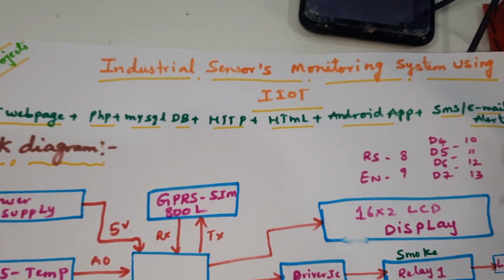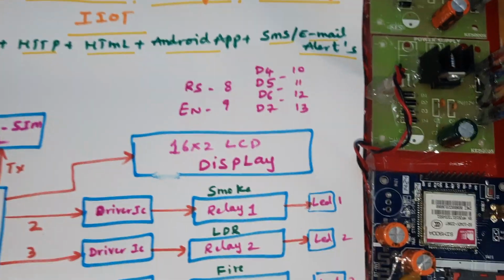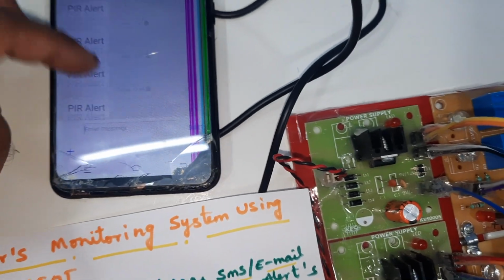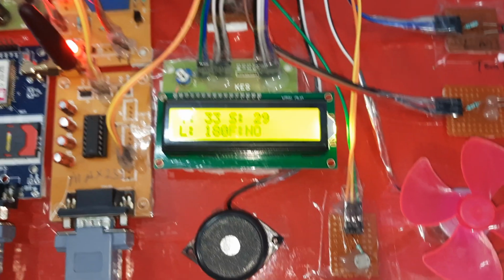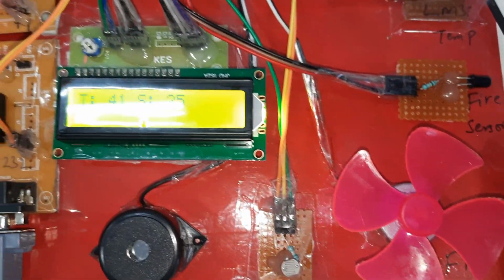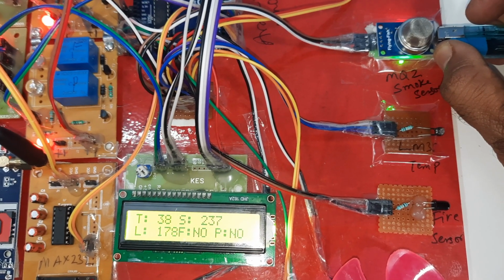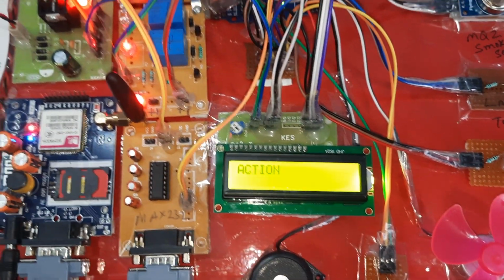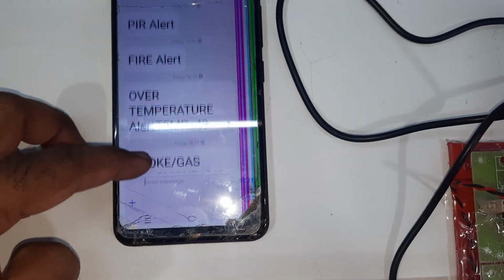IIoT Sensors: Wireless Industrial Remote Sensor's Monitoring System Using IIoT with GPRS Modem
IIoT Sensors: Wireless Industrial Remote Sensor's Monitoring System Using IIoT
1. Project Abstract / Synopsis
2. Project Related Datasheets of Each Component
3. Project Sample Report / Documentation
4. Project Kit Circuit / Schematic Diagram
5. Project Kit Working Software Code
6. Project Related Software Compilers
7. Project Related Sample PPT’s
8. Project Kit Photos
9. Project Kit Working Video links
Wireless Industrial IoT Sensors | industrial sensor monitoring system using iiot | IoT Based Industrial Monitoring System | IIoT in Remote Monitoring and Control | Industrial Monitoring and Control Applications Using IOT | Industrial Smart Remote Gateway (GPRS) for Iiot Systems | IIoT in Remote Monitoring and Control | Ethernet/GSM I/O & Logging Modules | Design and Implementation of Remote Monitoring System | IIOT using HMI local control and remote monitoring | Wireless Industrial Automation Using Raspberry Pi | Wireless Remote Data Monitoring System with TFT LCD.

IIoT is the Industrial Internet of Things. It is the application of IoT to the manufacturing industry,

1. iot based industrial monitoring and fault detection system,

2. IOT based Industrial fault monitoring system using Arduino,

3. IoT Based Industrial Parameters Monitoring,

4. INDUSTRIAL MACHINE CONTROL AND MONITORING,

5. 6 examples of Industrial IoT monitoring solutions,

6. Internet of Things for Industrial Monitoring and Control,

7. IoT Based Industrial Level Sensor Data Acquisition & Monitoring,

8. Monitoring System In Industry Using IoT - IEEE Conference,

9. Monitoring Industries Using IoT - Arduino Project Hub,

10. IoT Based Industrial Equipment Controlling and Parameter,

11. iot based industrial fault monitoring system using Arduino,

12. industrial fault monitoring system project report,

13. iot industry protection system using arduino project report,

14. iot industry protection system arduino pdf,

15. iot industry protection system arduino ppt,

16. iot based industrial automation using Arduino,

17. industrial monitoring system project,

18. iot based industrial automation project report,

19. IoT Based Intelligent Industry Monitoring System - IEEE Xplore,

20. Industrial Safety Parameters Monitoring in IOT Environment,

21. IoT Based Industrial Production Monitoring System,

22. IoT Based Intelligent Industry Monitoring System,

23. an iot based smart industry monitoring system by using ,

24. Industrial Process Monitoring Using IoT - XiLiR Projects,

25. Smart Sensor Network based Industrial Parameters,

26. Iot BASED SMART INDUSTRY POLLUTION MONITORING,

27. A Smart Industrial Pollution Monitoring System using IoT,

28. Water Quality Monitoring System Based on IOT – Research,

29. IOT BASED INDUSTRIAL POLLUTION MONITORING SYSTEM,

30. Methodology for Monitoring Manufacturing Environment,

31. Health Monitoring System Using IoT | SpringerLink,

32. Industrial Automation using Internet of Things (IOT),

33. Industrial Environment Monitoring System using Lora,

34. Top 15 Sensor Types Used By IoT Application Development,

35. IOT Based Industrial Parameter Monitoring System – Pramana,

36. IOT Industry Protection System Project Using Arduino,

37. Water Quality Monitoring System using IoT – IJERT,

38. Iot based Industrial Sensor Monitoring and Alerting System,

39. iot based industrial automation system using arduino uno – ijartet,

40. Top 10 IoT Sensor Types & How They're Being,

41. Automated Monitoring of Industrial Loads Using Iot ,